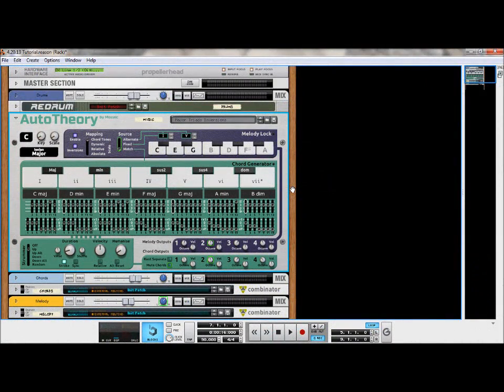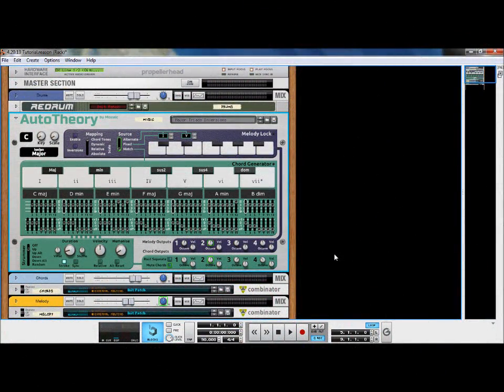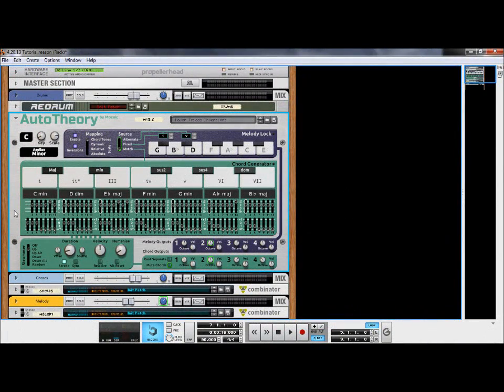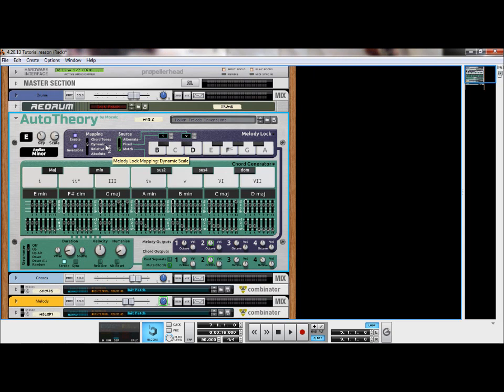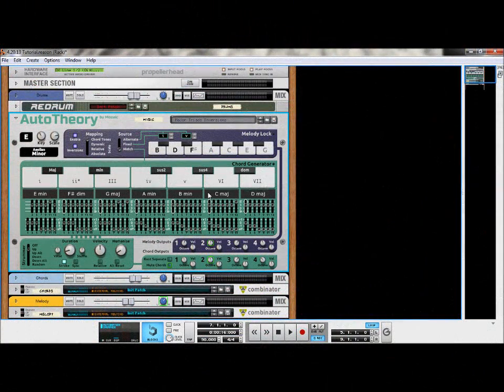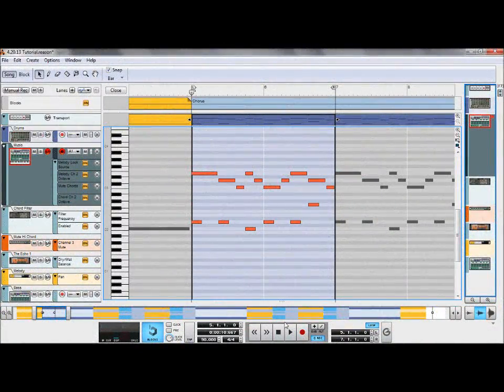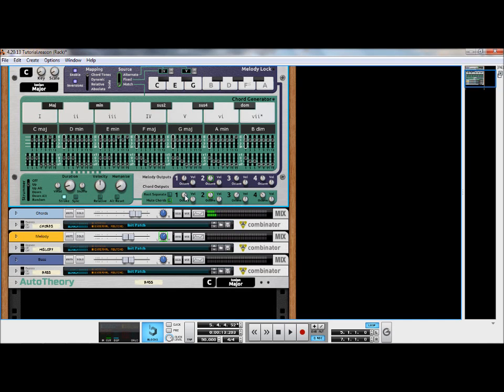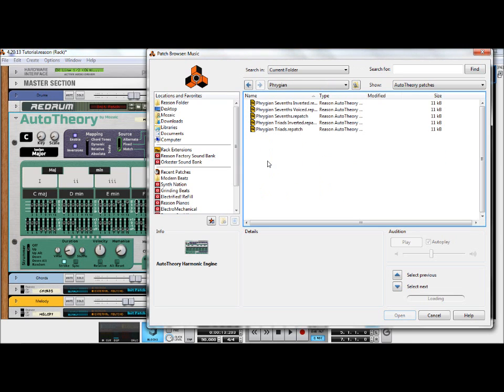AutoTheory - Main Tutorial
This tutorial takes you through the key features of Mozaic's AutoTheory Rack Extension.

Video by Mozaic.